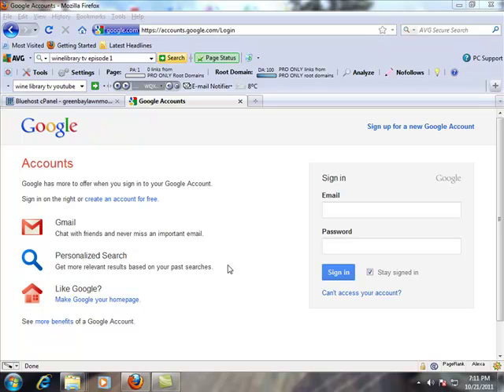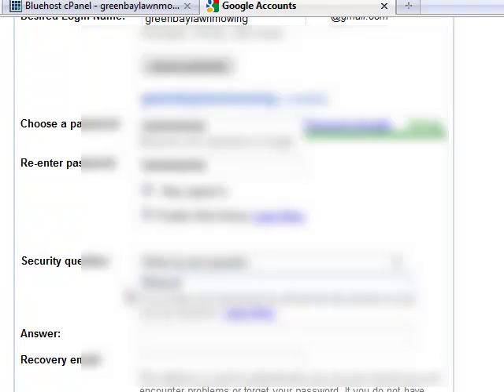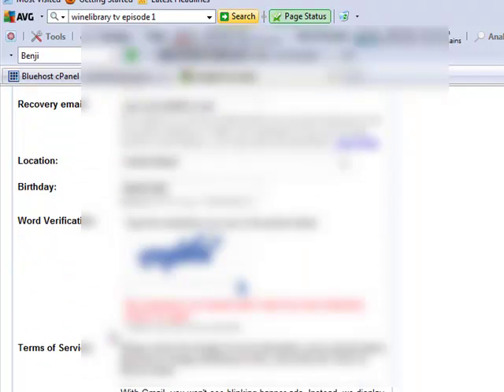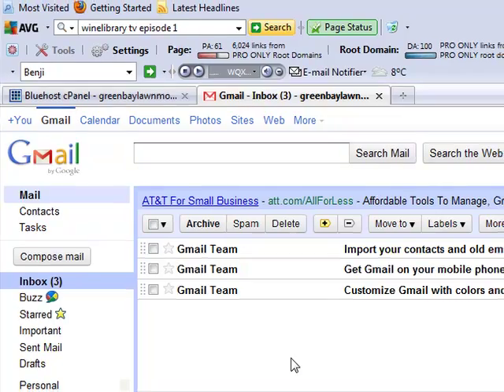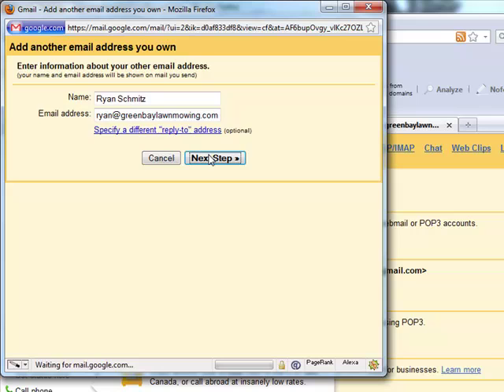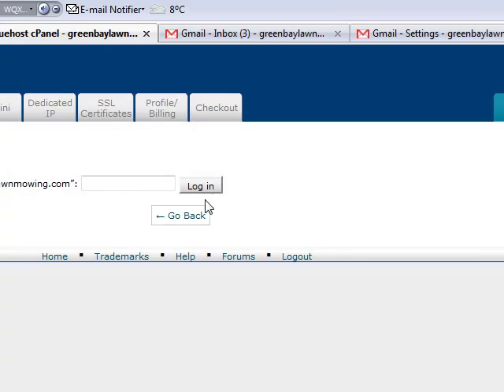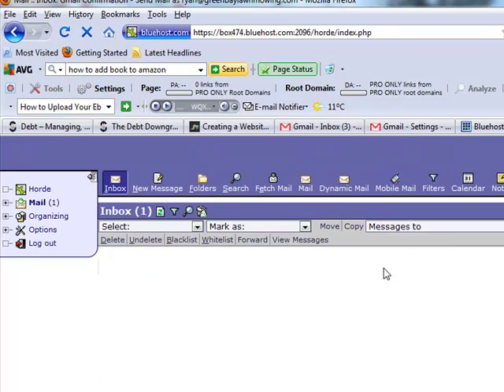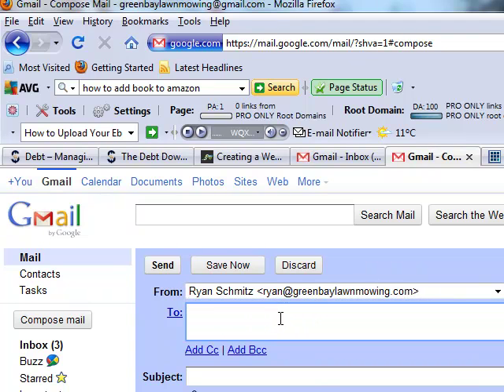How to Forward and Send Email From Your Own Domain With Gmai